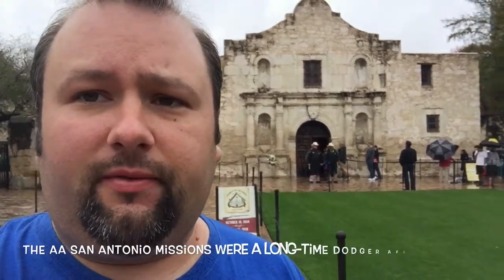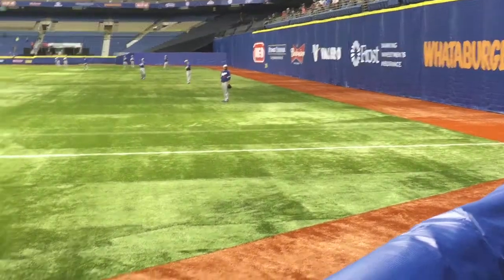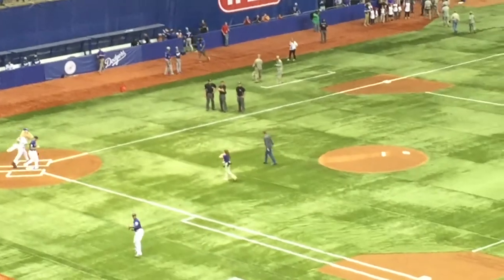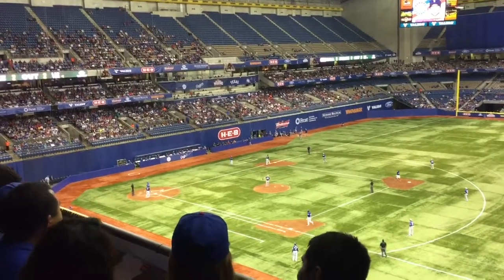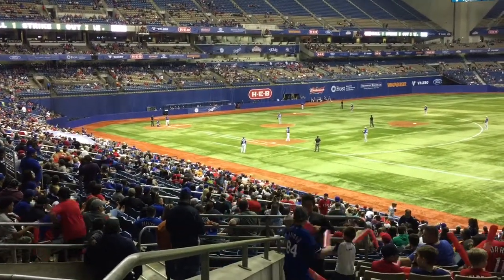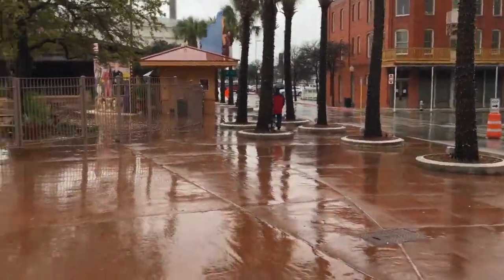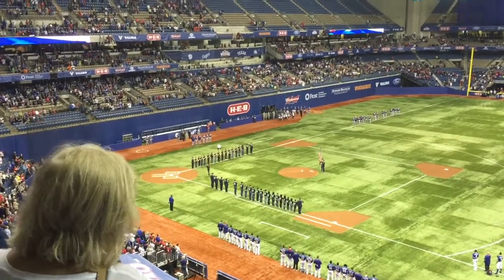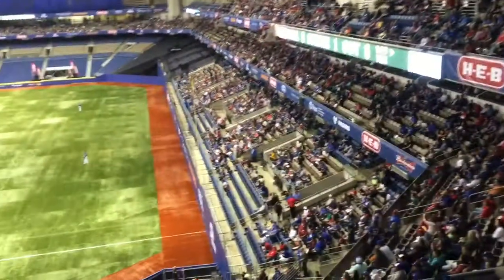DodgerVerse Presents: Big League Weekend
Eric Becker of West Coast Bias Sports and DodgerVerse is your host for San Antonio's Big League Weekend at the Alamodome, featuring the Los Angeles Dodgers and the host Texas Rangers in San Antonio, Texas, March 20-21, 2015